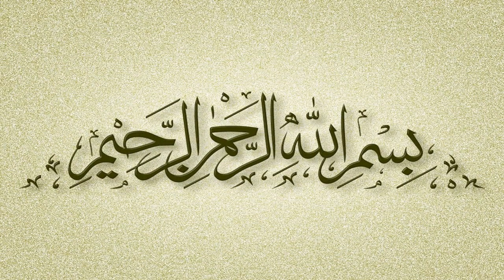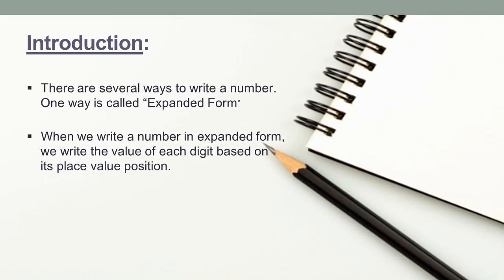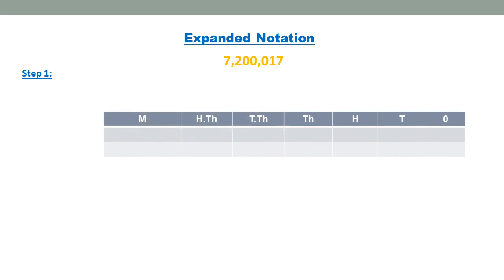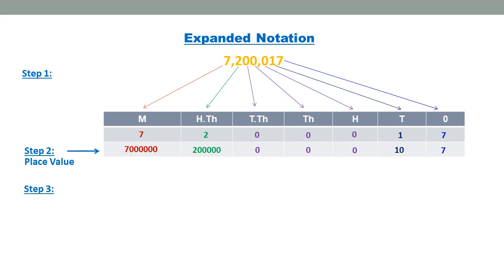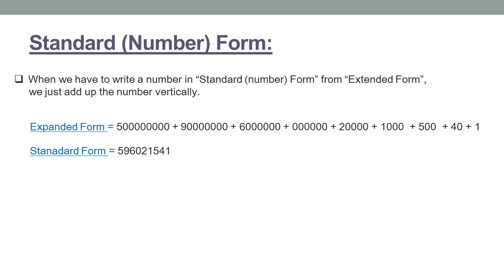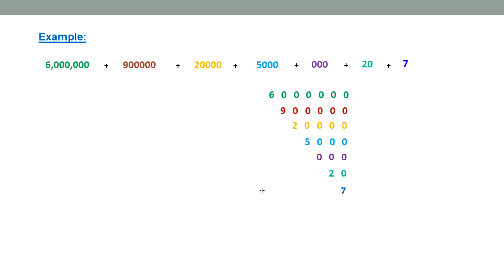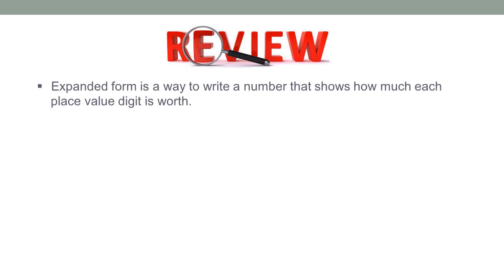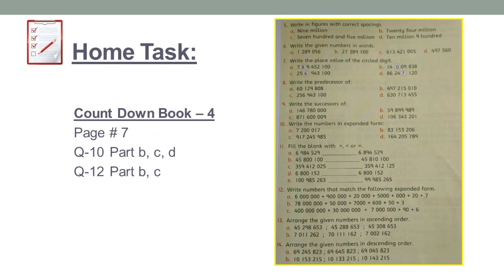4 Maths V2